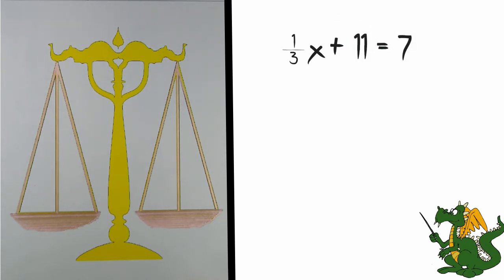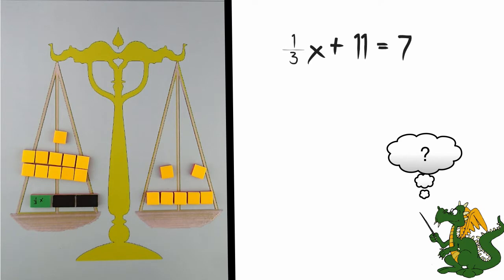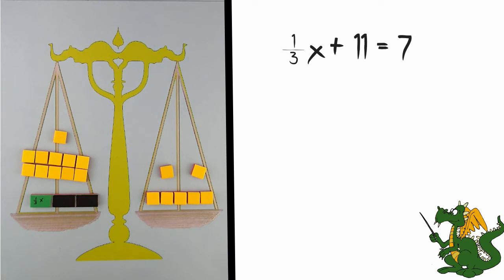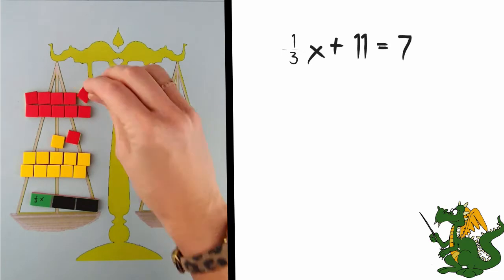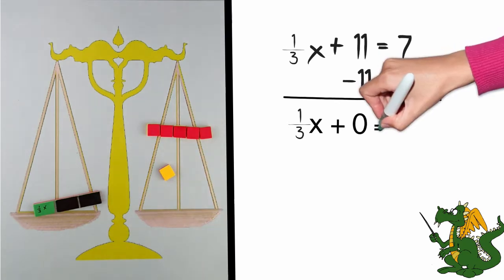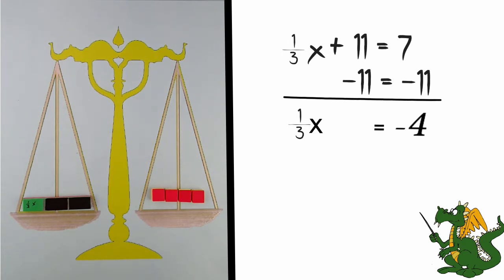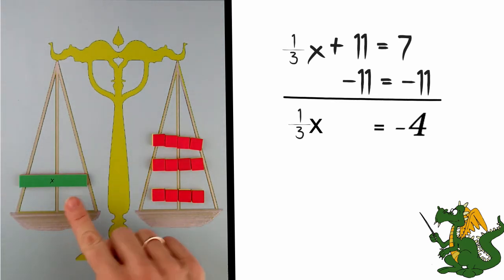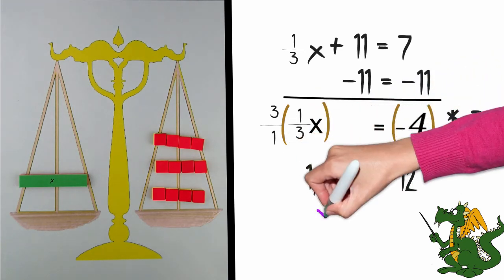How to Solve Two-Step Equations with Fractions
Equations of the form ax+b=c, containing fractions.   Created  by Lea Gaslowitz for Front Porch Math.